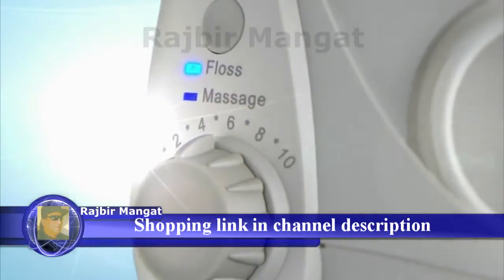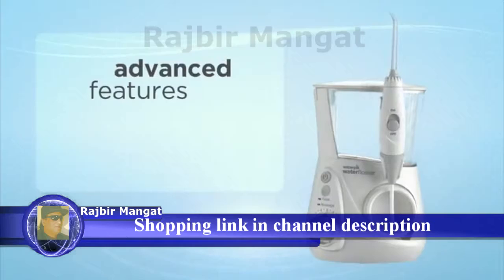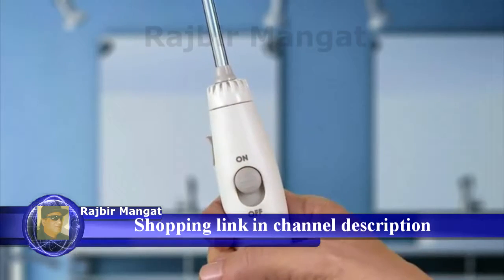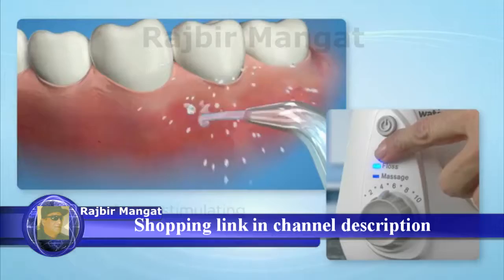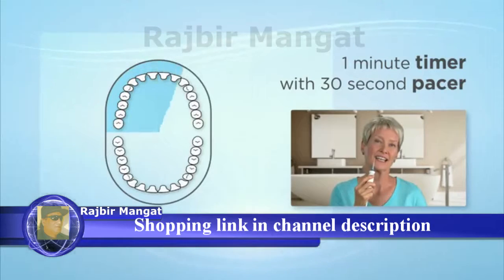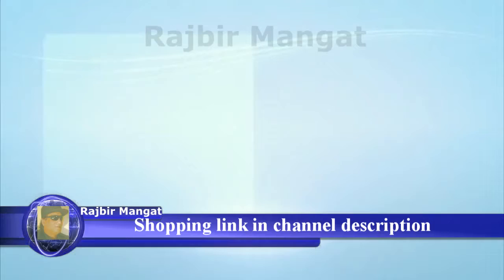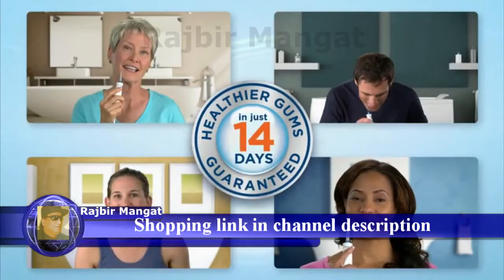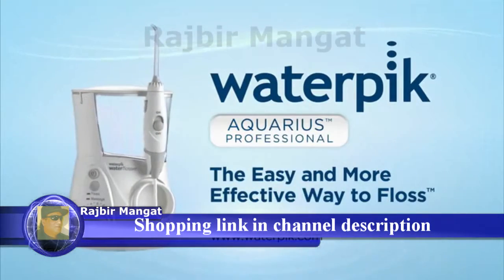Waterpik ADA Accepted WP 660 Aquarius Water Flosser